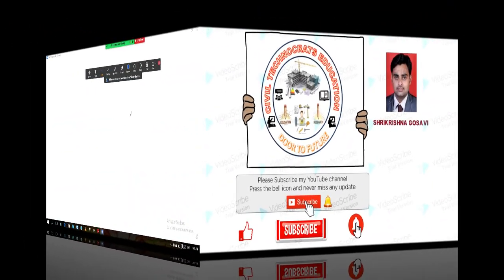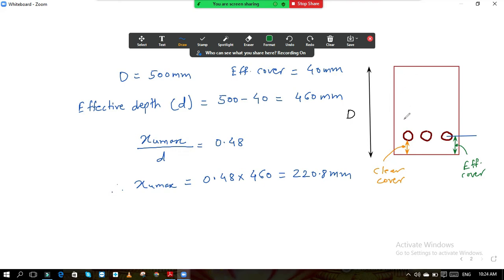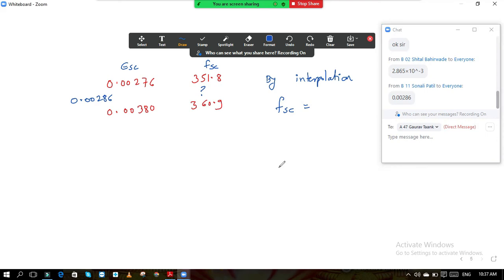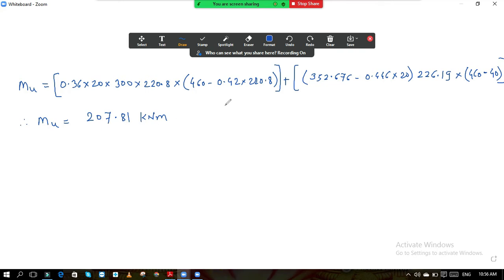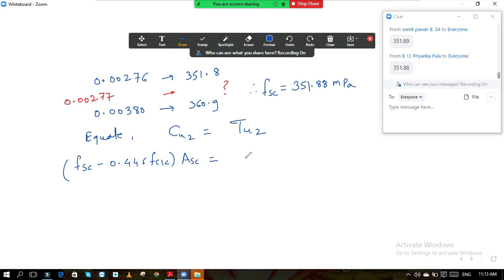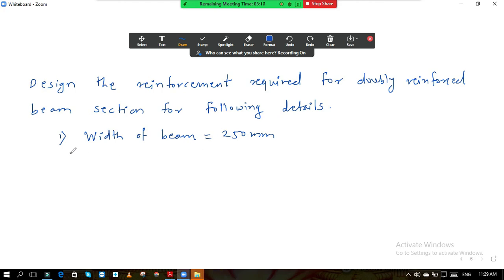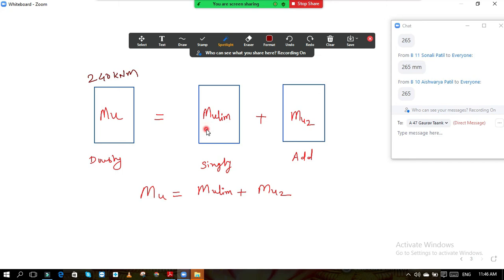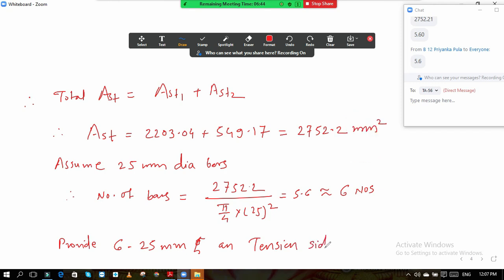DCS I L 17 Singly & Doubly Sections